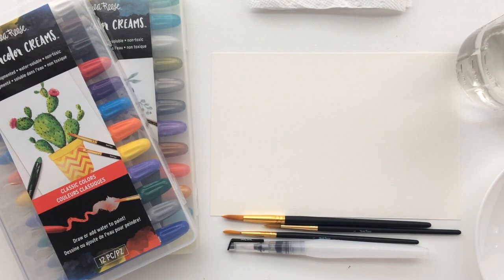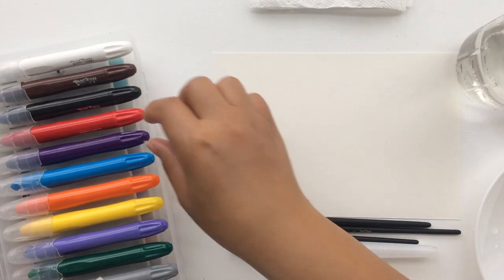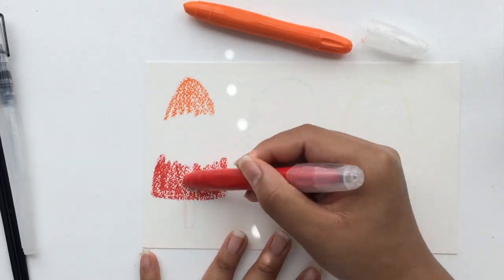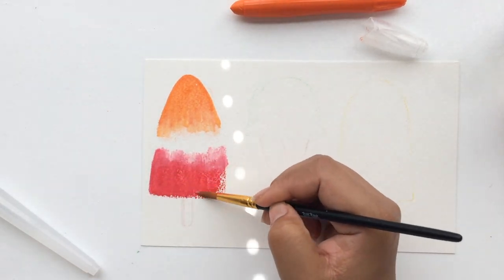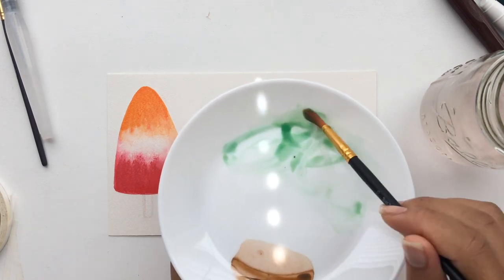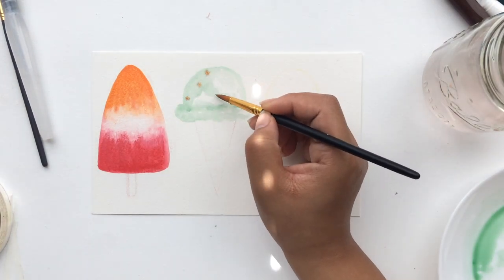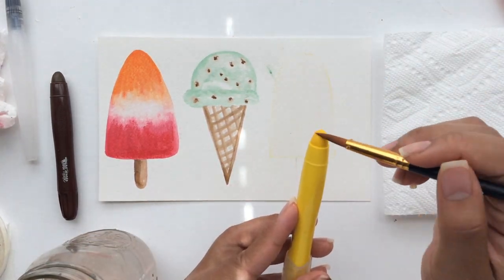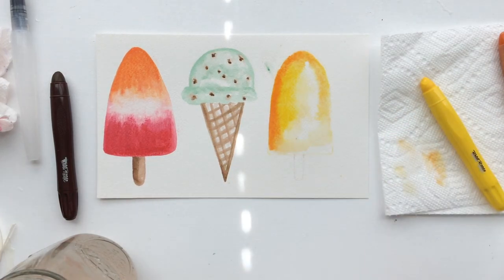Brea Reese - How to Use Watercolor Creams - Artist Kansas McGraw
How to Use Watercolor Creams (3 Techniques)

Technique 1:
1. Lay the watercolor creams directly onto your watercolor paper, I used the colors orange, white, and red.
2. Take a watercolor brush or a paintbrush that is wet with water and blend the colors together.

Technique 2:
1. Use a palette or the inside of the watercolor case and lay the creams down. I used the colors green, white, and blue for the ice cream and brown for the cone as well as the chocolate chips.
2. Add water to the creams and the creams will turn into liquid watercolor.
3. Paint just like you would with watercolor paints.

Technique 3:
1. Wet the section of the watercolor paper that you want to paint on.
2. Take your paint brush and pick up the pigment from the watercolor cream and paint or dip the watercolor cream into water and color directly on the wet paper.
3. Blend and spread the colors out.

~ Kansas McGraw is a Brea Reese Brand Ambassador.  You can find more of her beautiful artwork on Instagram